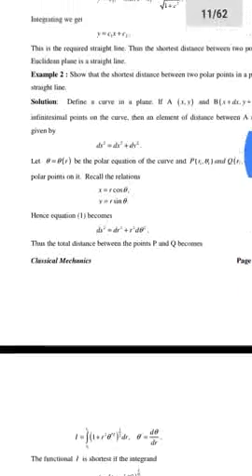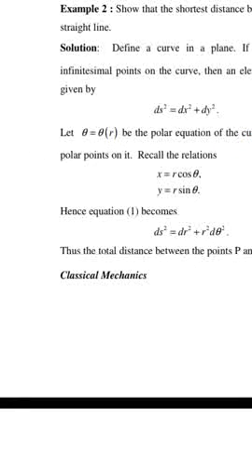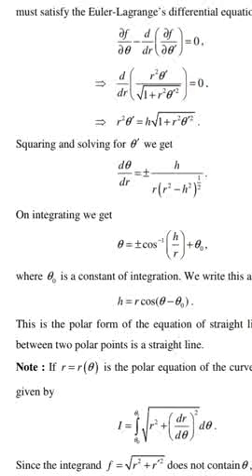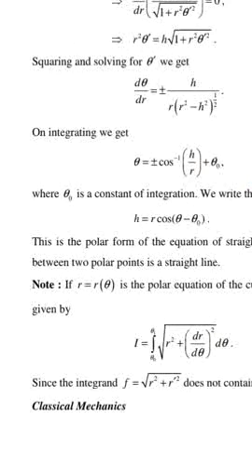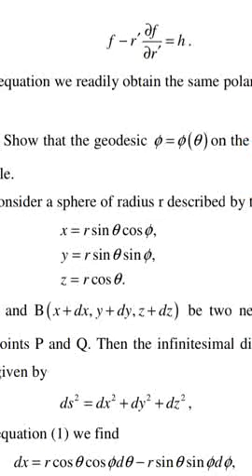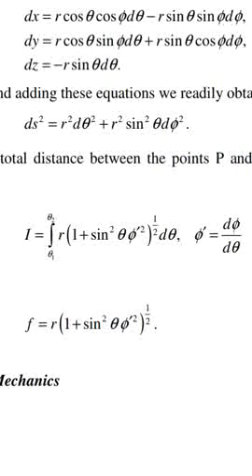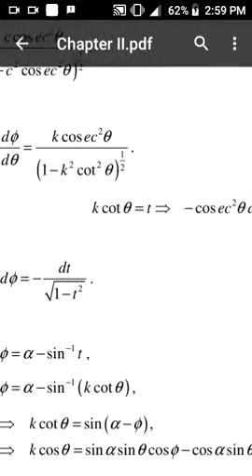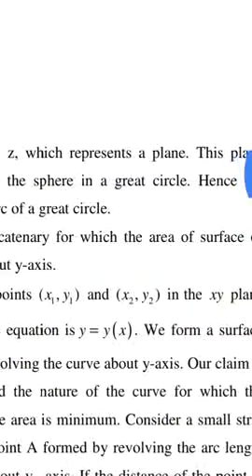Lecture on classical mechanics MSc1 sem1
Examples on Euler langrages differential equations